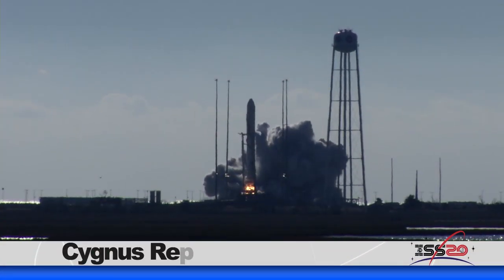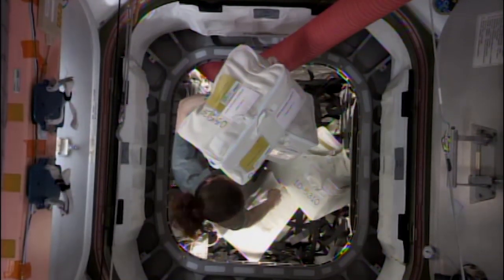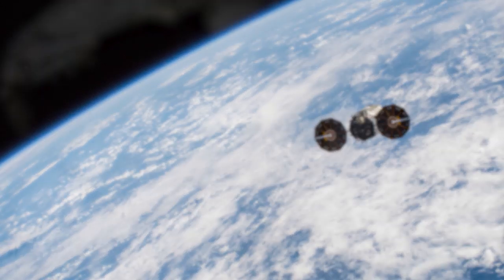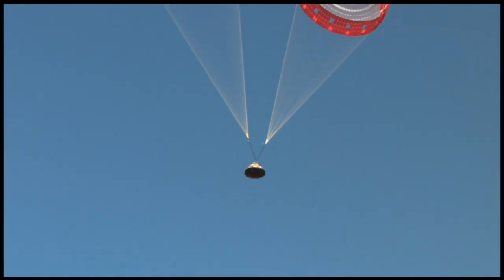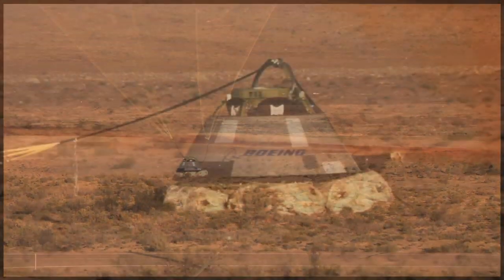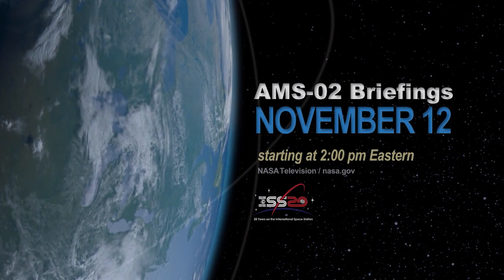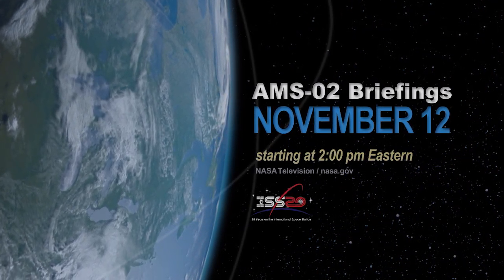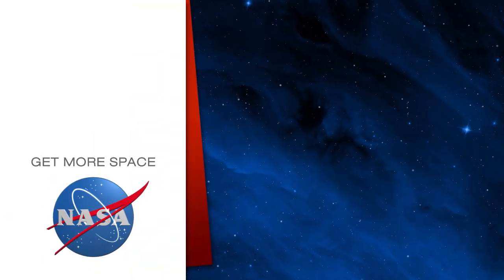Space to Ground: Record-Breaking Delivery: 11/08/2019